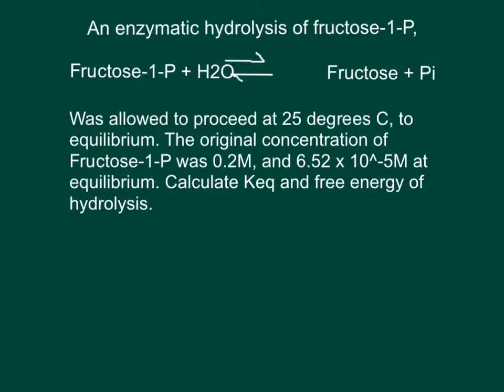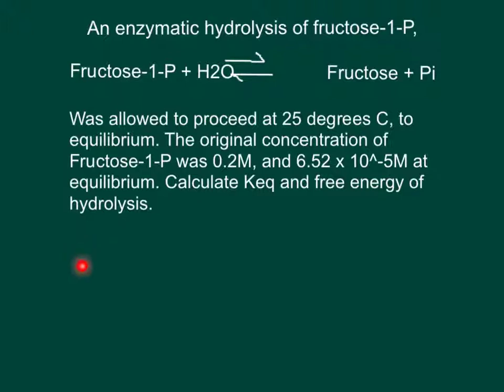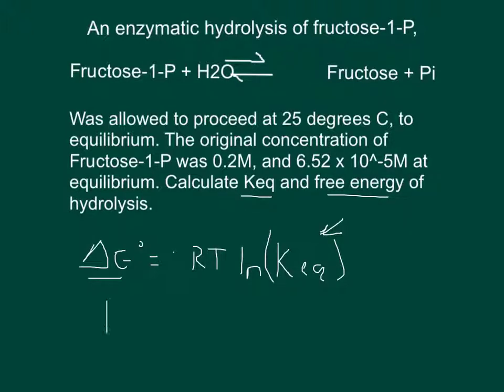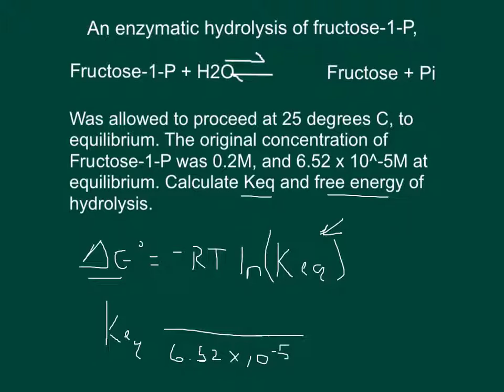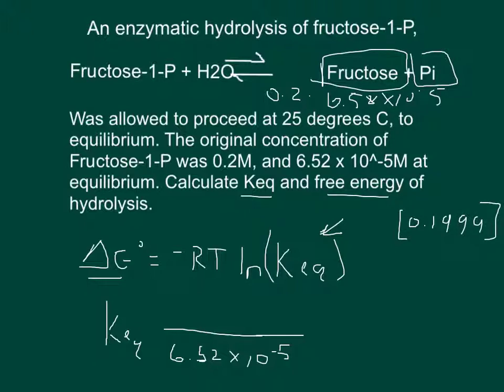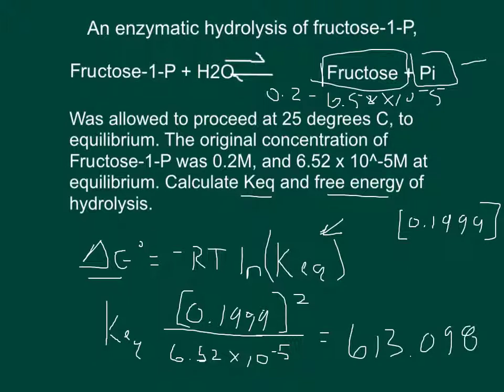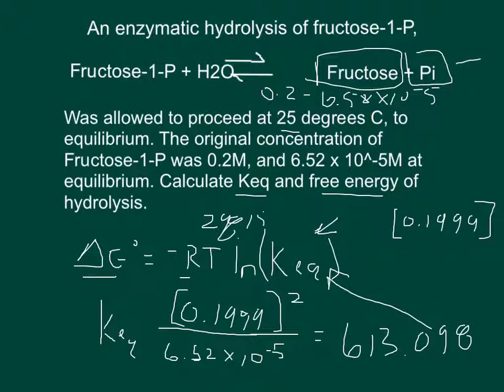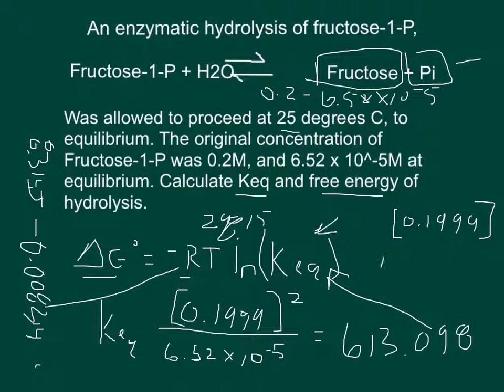Thermodynamics - Practice #1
Fructose-1-P + H2O   ↔  Fructose + Pi

Was allowed to proceed at 25 degrees C, to equilibrium. The original Concentration of Fructose-1-P was 0.2M, and 6.52 X 10^-5M at equilibrium. Calculate Keq and free energy of hydrolysis.